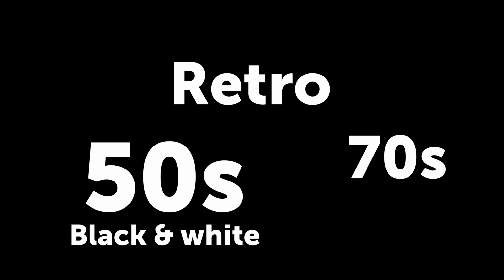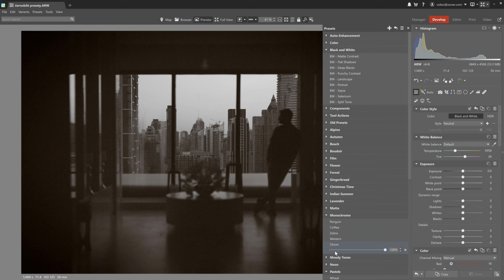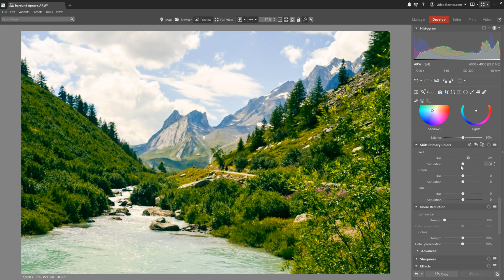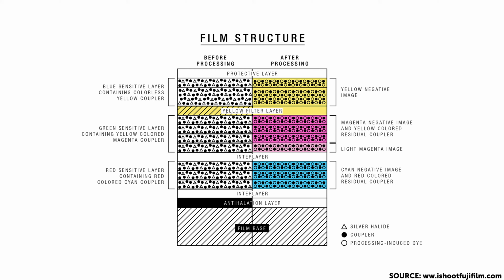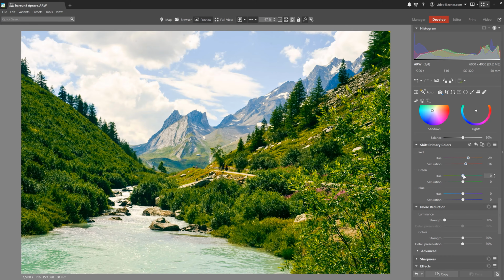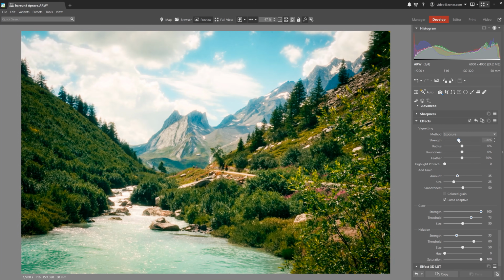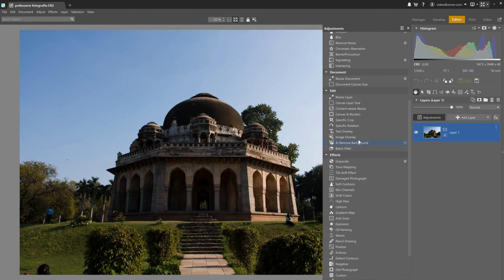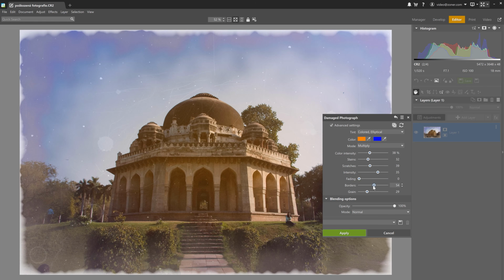How to edit your photos for a VINTAGE RETRO look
Let’s examine several ways you can give your photos a retro/vintage look that’s reminiscent of analog photography.